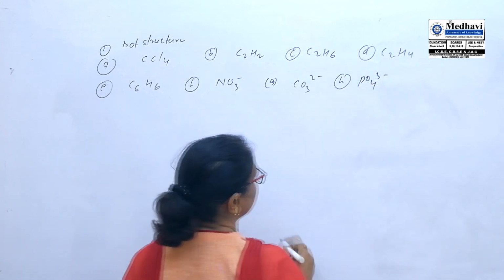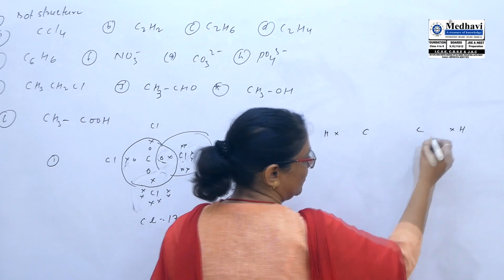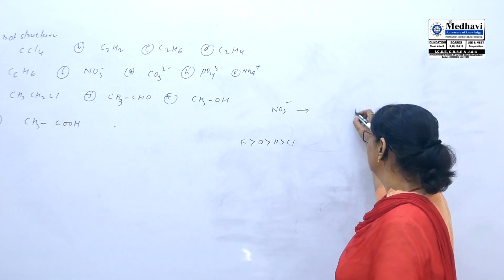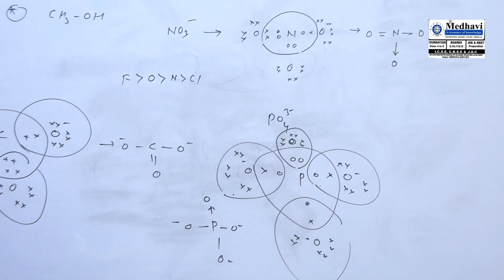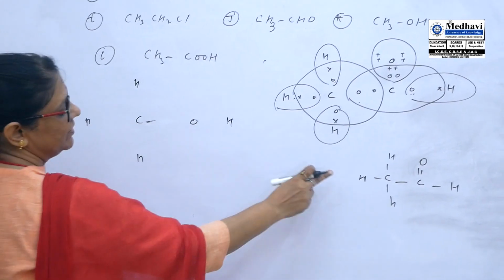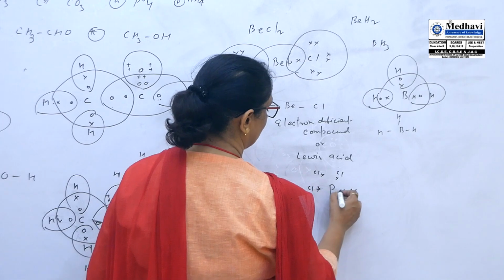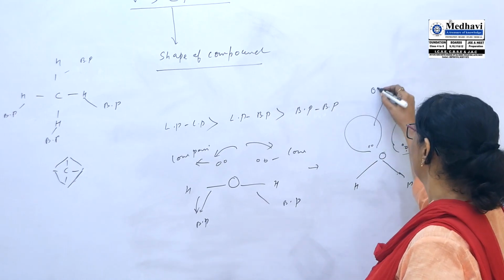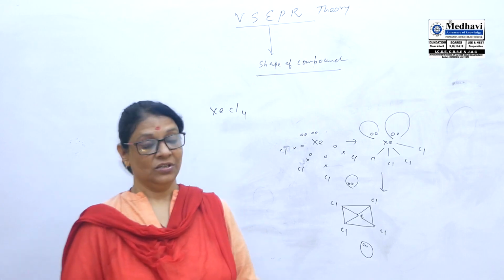Chemical Bonding ,Including Basic Concept , ( 6th to 12th )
FOUNDATION    BOARD (  CISCE BOARD  ) CBSE BOARD , JAC BOARD , BIHAR BOARD ,
ALL HINDI MEDIuM BOARDS ,  NEET / MEDICAL /   ALL COMPETITION  EXAM ,
                    " REAL ACHIVEMENT IS IN MAKING DIAMOND FROM COAL "
              NTSE / OLYMPIAD / KVPY-  SPECIAL CRASH COURSE , FOR ALL BOARD EX